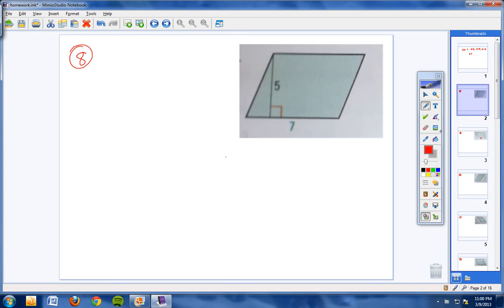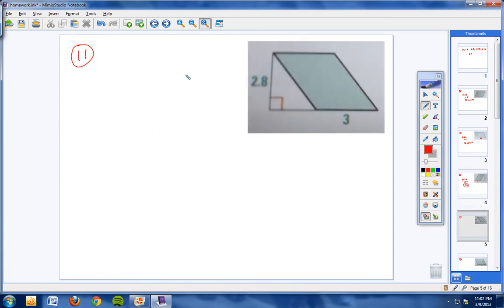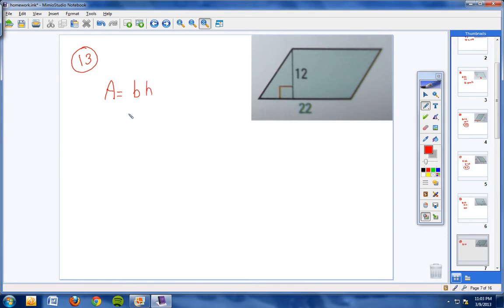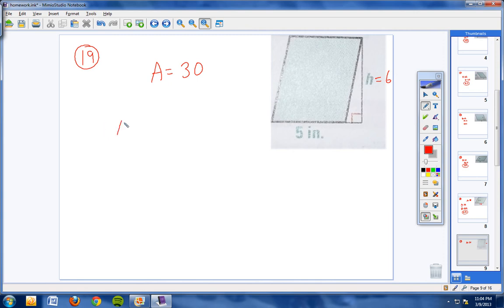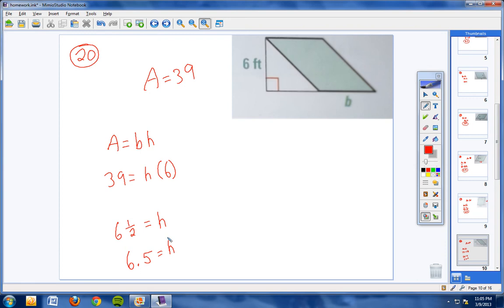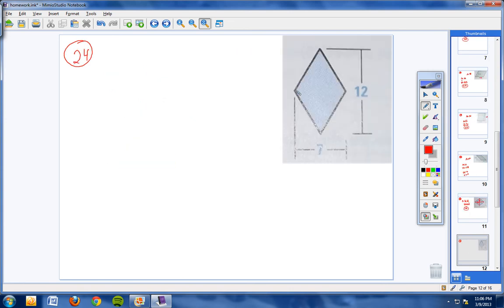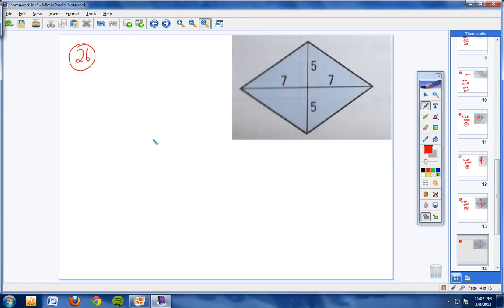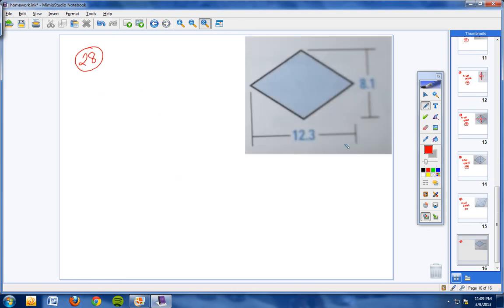Lesson 8.5 Homework